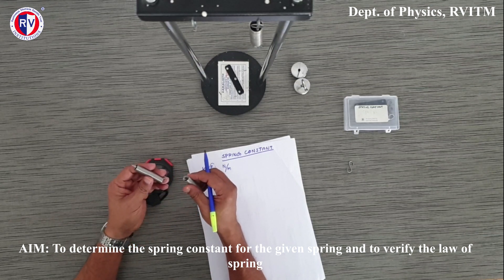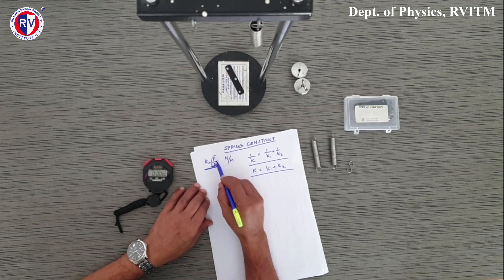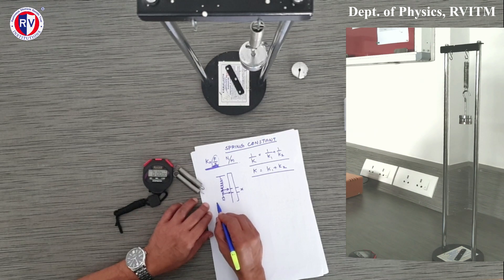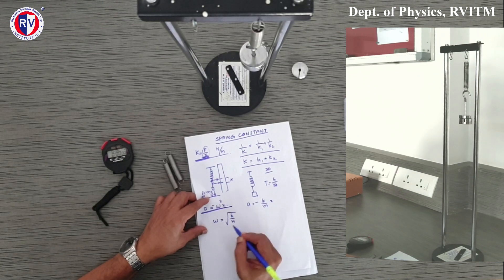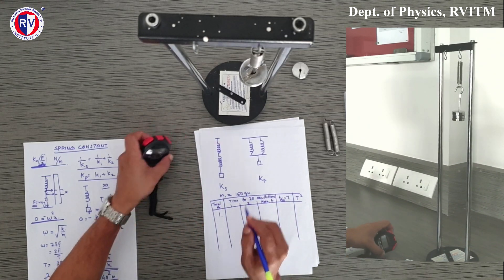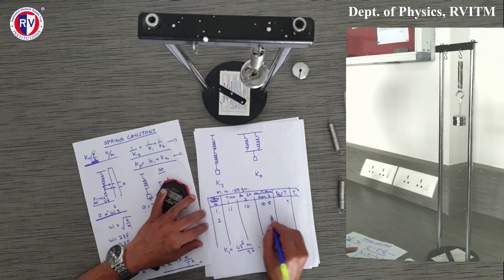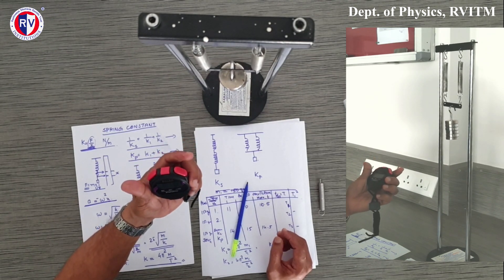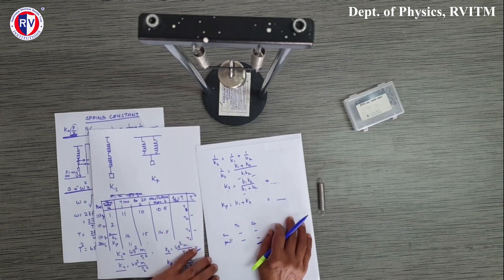VTU Physics Experiment Spring Constant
Aim: To Determine the Spring Constant of the given spring and verify the law of spring